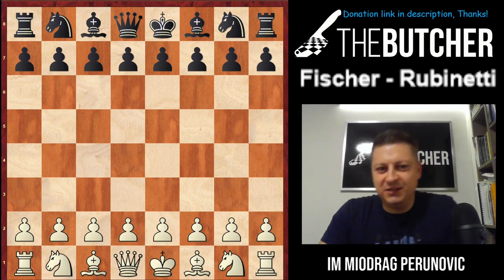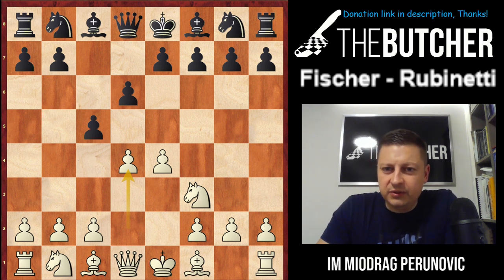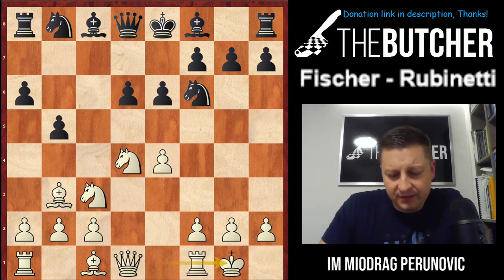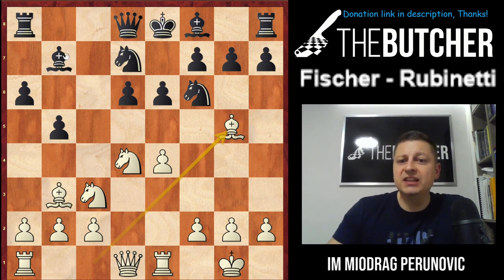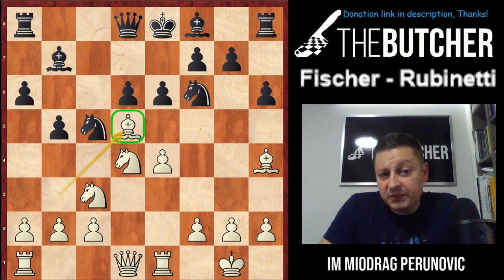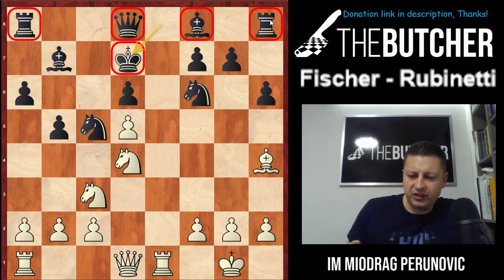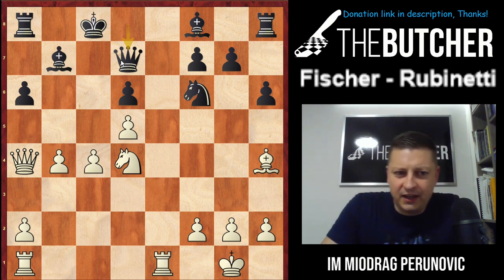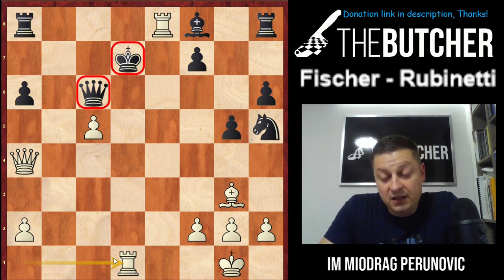One of Fischer's Most Famous Miniatures vs Sicilian!!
[Event "?"]
[Site "?"]
[Date "?.??.??"]
[Round "?"]
[White "?"]
[Black "?"]
[Result "*"]
[PlyCount "49"]

1. e4 c5 2. Nf3 d6 3. d4 cxd4 4. Nxd4 Nf6 5. Nc3 e6 (5... a6 6. Bc4) 6. Bc4 a6
7. Bb3 b5 8. O-O Bb7 (8... Be7) 9. Re1 Nbd7 10. Bg5 h6 (10... Be7 11. Bxe6 fxe6
12. Nxe6 Qc8 13. Nxg7+ Kf7 14. Nf5) 11. Bh4 Nc5 12. Bd5 $3 exd5 (12... Bxd5 13.
exd5) 13. exd5+ Kd7 (13... Be7 14. Nf5) 14. b4 $1 Na4 15. Nxa4 bxa4 16. c4 Kc8
17. Qxa4 Qd7 18. Qb3 g5 19. Bg3 Nh5 20. c5 $1 dxc5 21. bxc5 Qxd5 22. Re8+ Kd7
23. Qa4+ Bc6 24. Nxc6 Qxc6 25. Rd1+ {1-0 Fischer - Rubineti Palma de Maiorca
1970} *